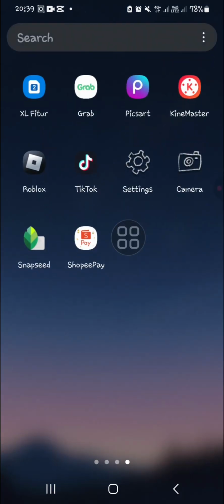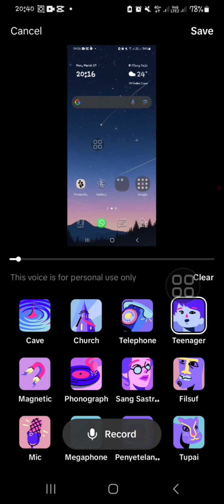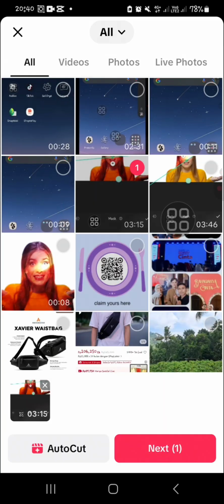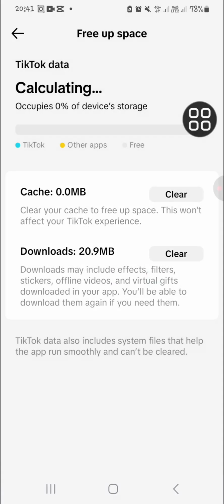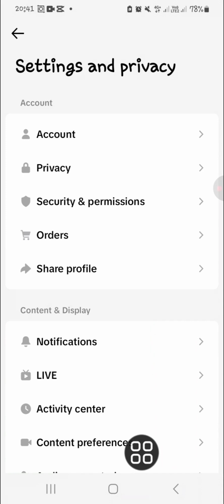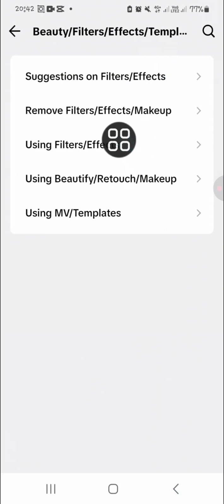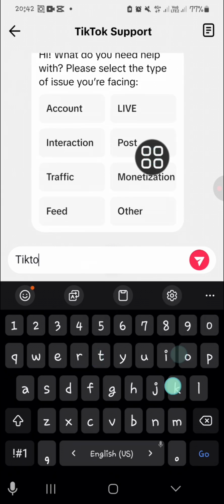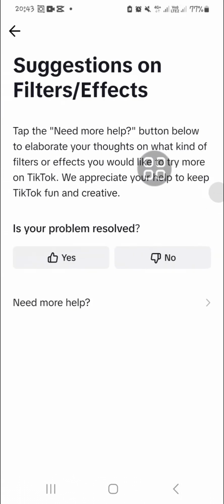✅ TECH: How To Fix Tiktok Voice Effect Not Showing || How to add voice effects on tiktok | Solution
Having trouble with TikTok voice effects not showing up or not working? Don’t worry! In this quick fix tutorial, you’ll learn how to solve this problem and add amazing voice effects to your TikTok videos in no time! 🚀 Perfect for making your videos more fun and engaging.